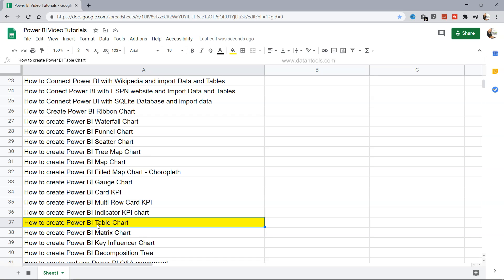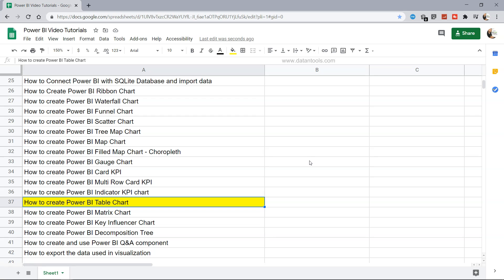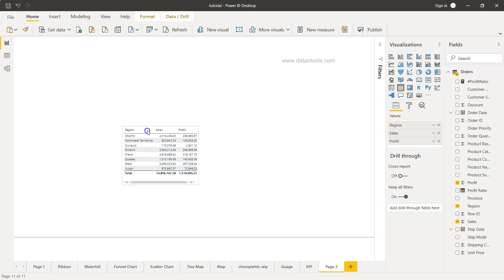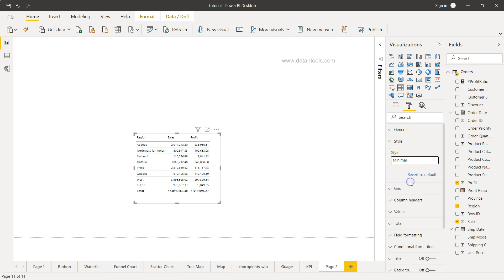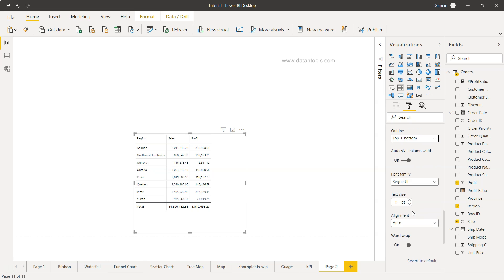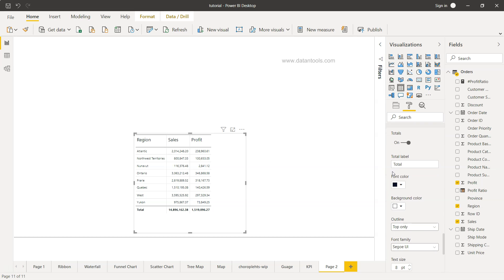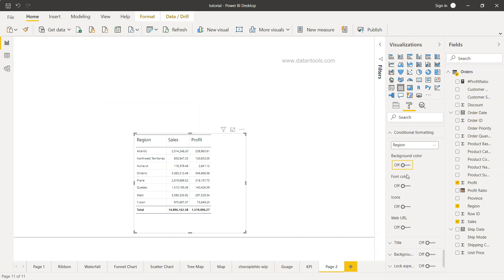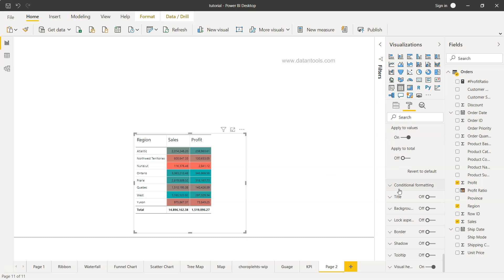How to Create and Conditionally Format Power BI Table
Power BI tutorial on how to create and conditionally format table chart in which is helpful in viewing the exact numerical information that is part of dimension of interest.